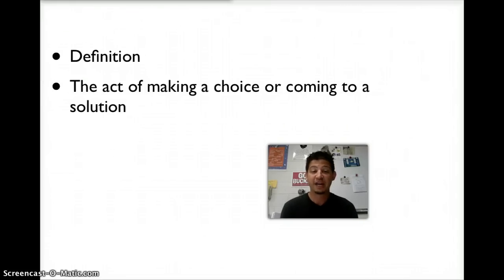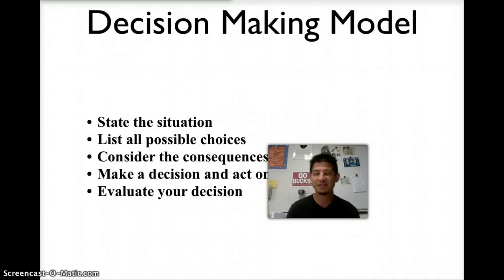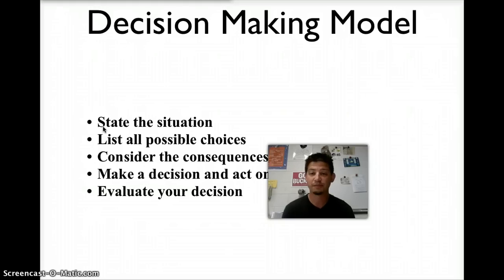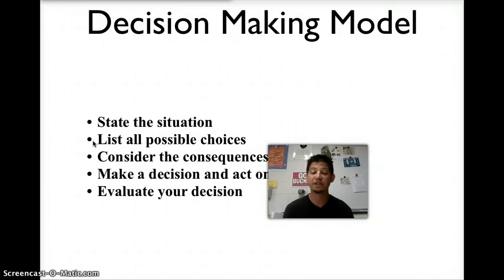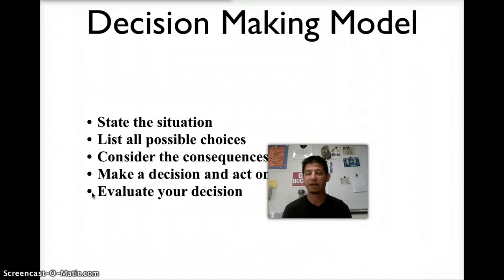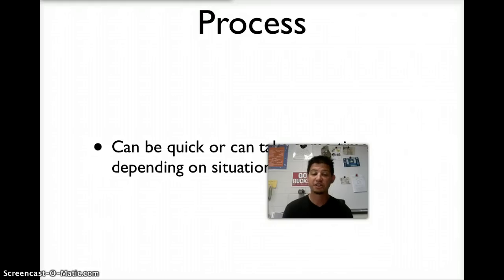6th Grade Decision Making Lesson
This lesson is part one for the Decision Making Unit.